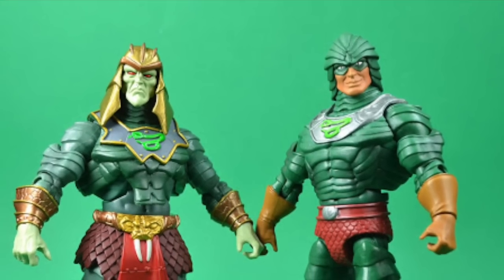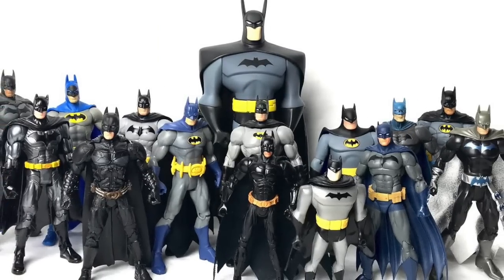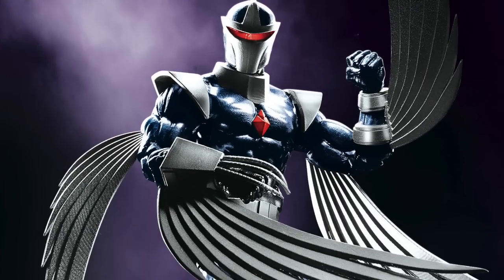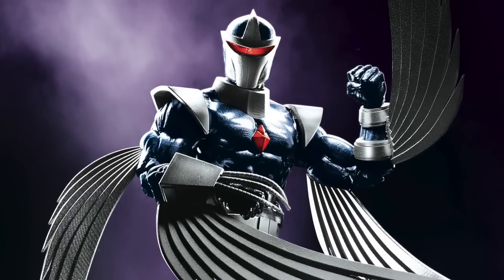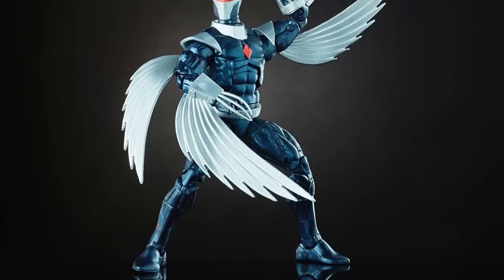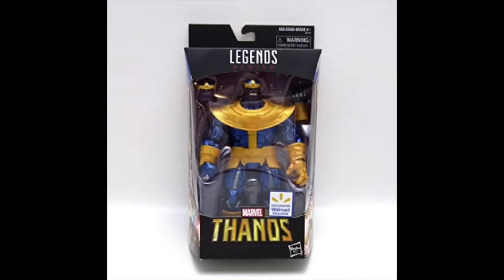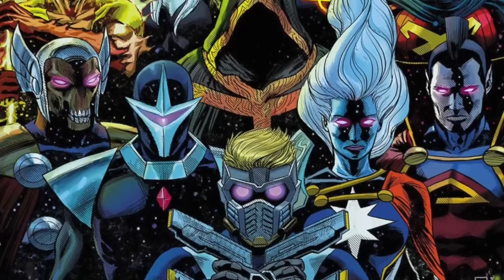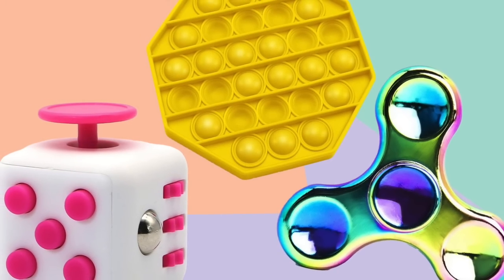The Frustration of Action Figures that are "close" to what we've wanted.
Scott Toy Guru Neitlich from Spector Creative reviews a unique frustration to the action figure collecting hobby; figures that are "almost" right. Not the right version, the right details or the right colors. Sometimes we've waited for are just so close but so far from our dream.